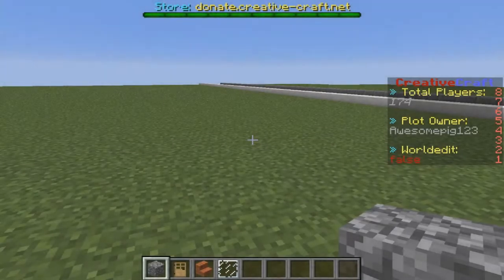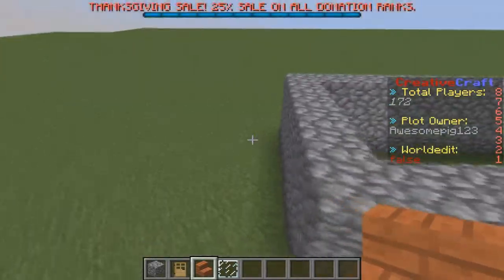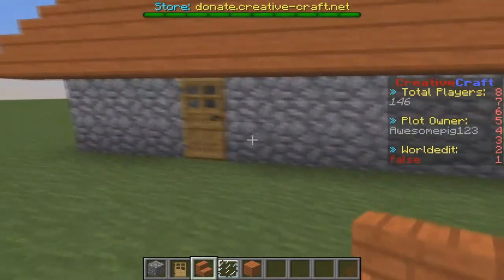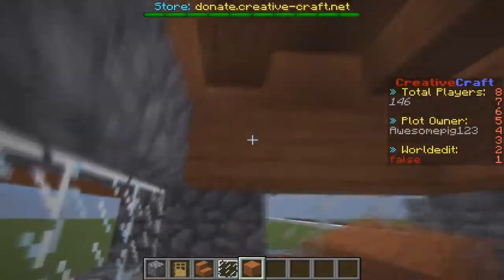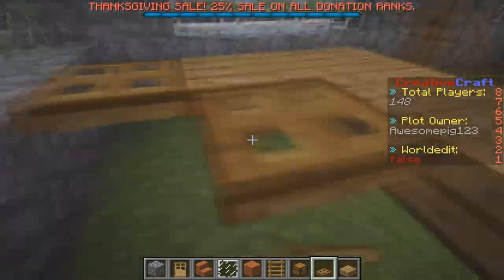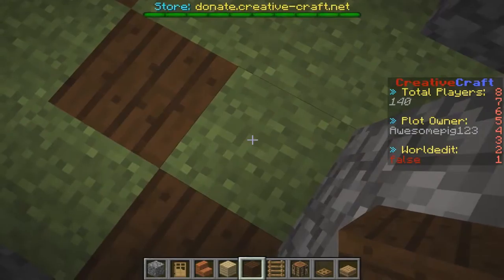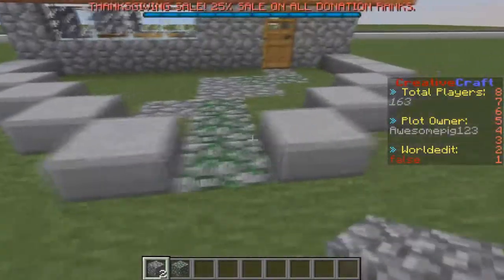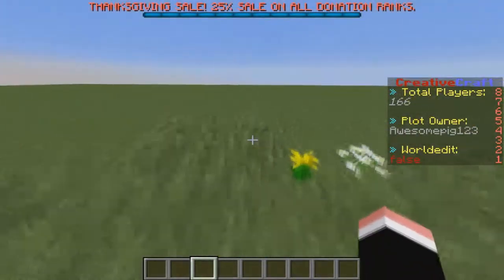How to Build || Survival Shack || Ep 1